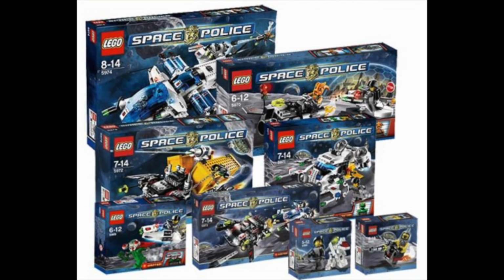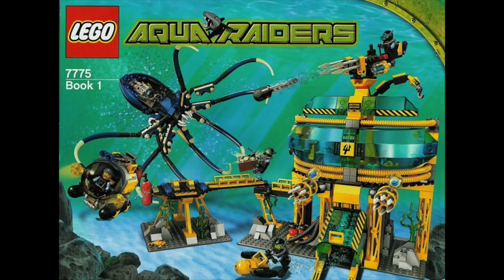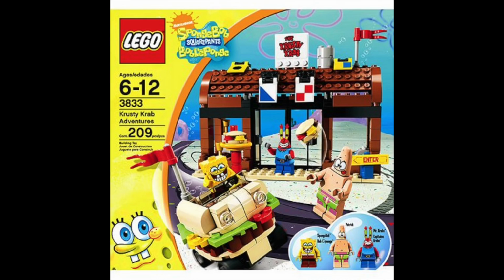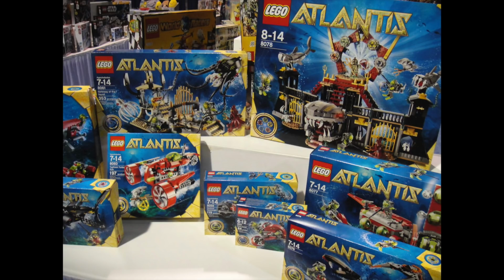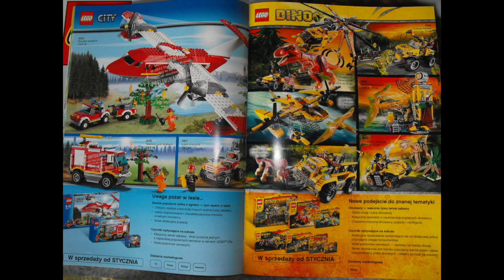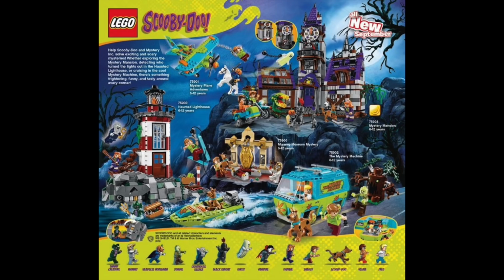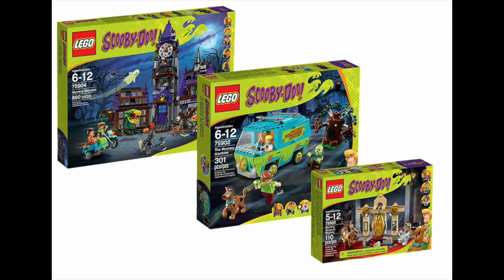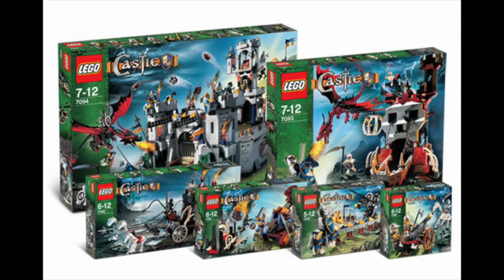Top 10 LEGO Themes We Need Back!